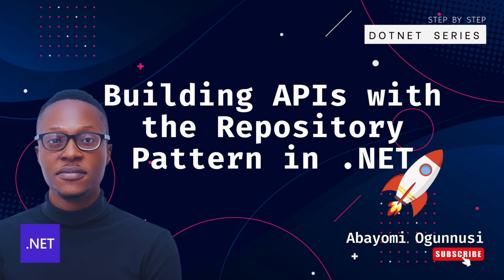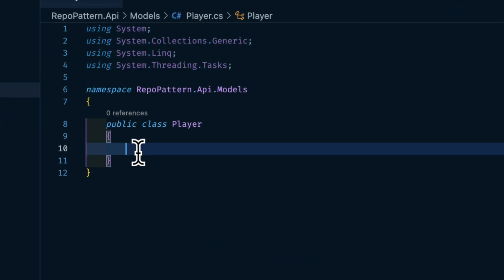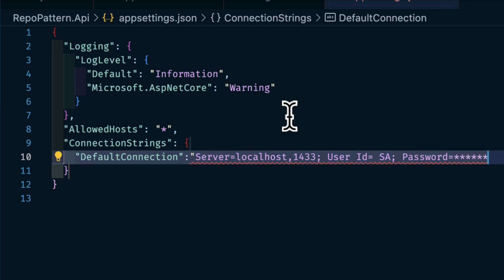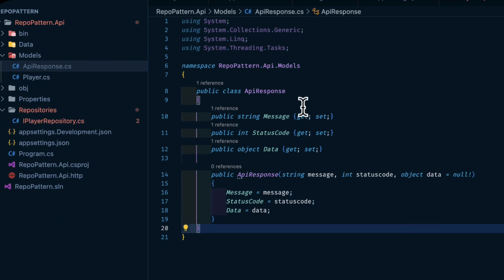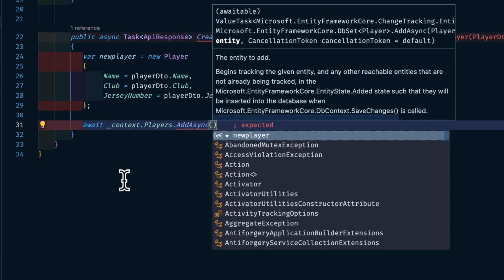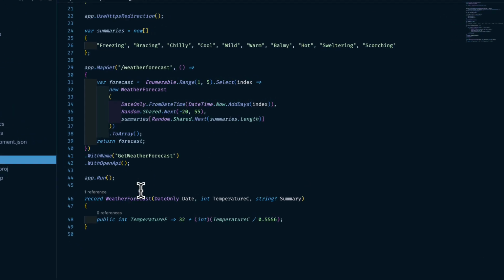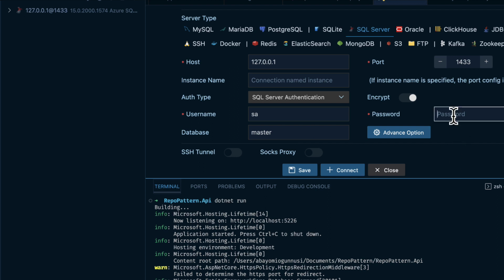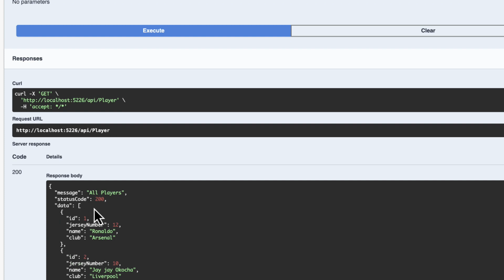.NET 🚀🔥 : Web Api using the Repository Pattern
This is a Part 3 of the Step by Step .NET Series.

Topics covered:
- Repository Pattern
- Migrations
- Connection to SQL Server
- Custom Response
- Data Transfer Object